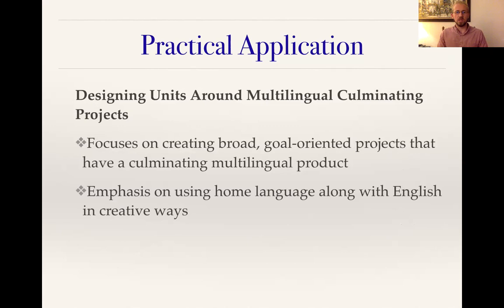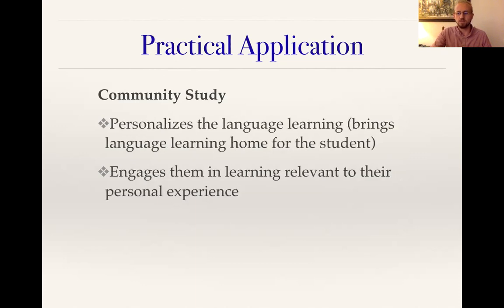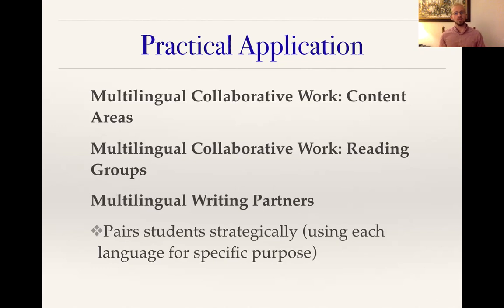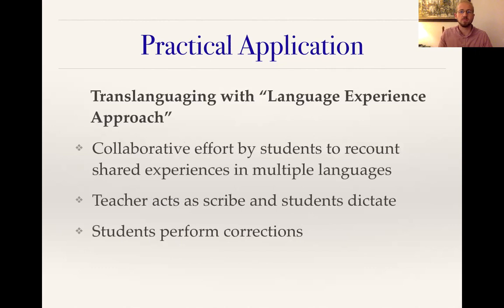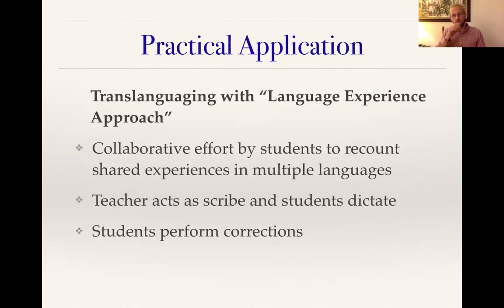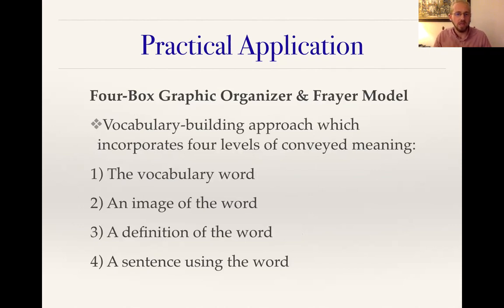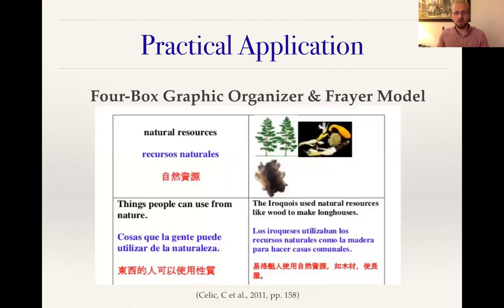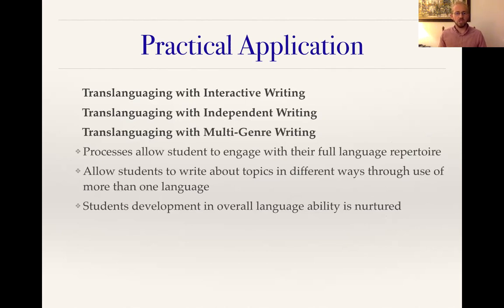Pedogogical Approaches to Incorporating Translanguaging in the Classroom: Part 2